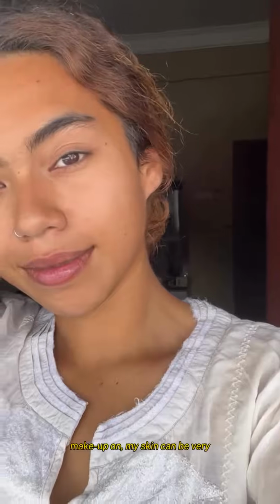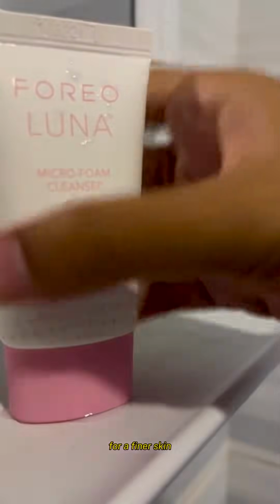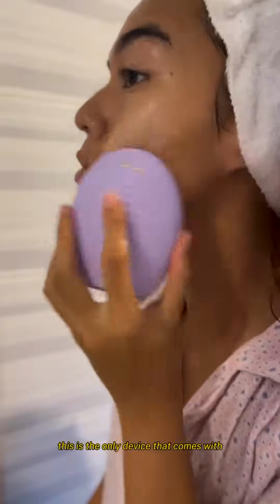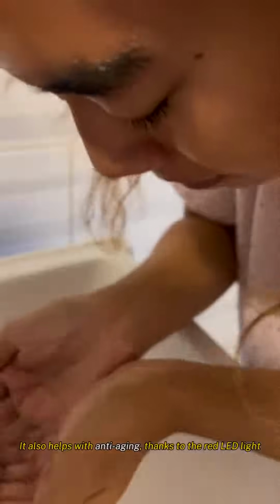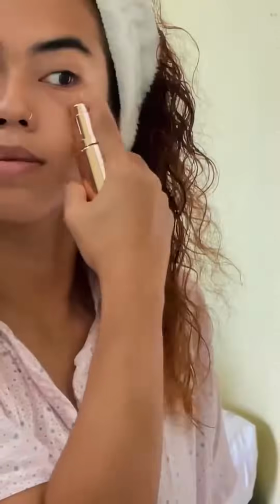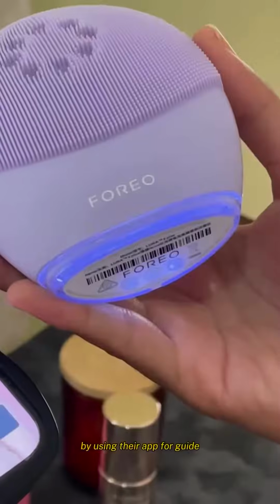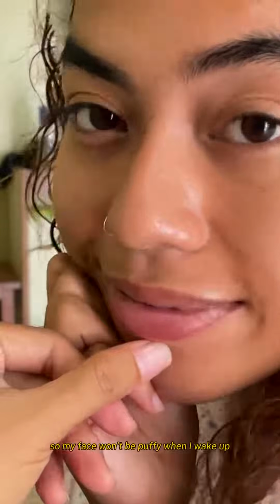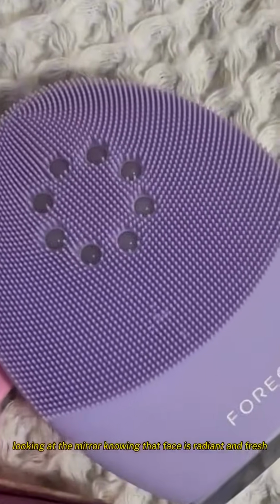Luna 4 Plus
Introducing the only facial cleansing device with clinical-grade anti-aging treatments – targeted microcurrent & LED light therapy ⚡️

LUNA™ 4 plus smooths fine lines & refines the complexion – so your skin looks visibly tighter, firmer & brighter in minutes.